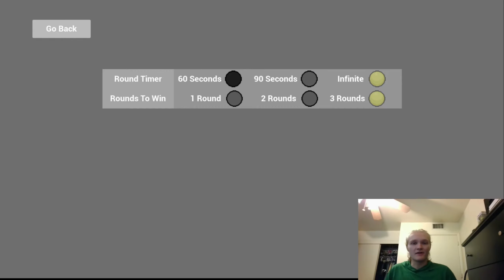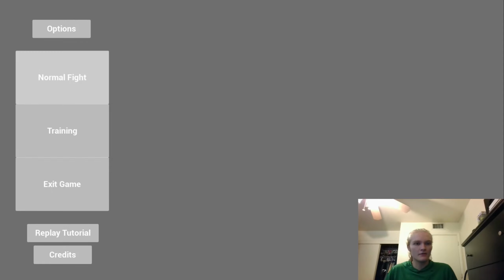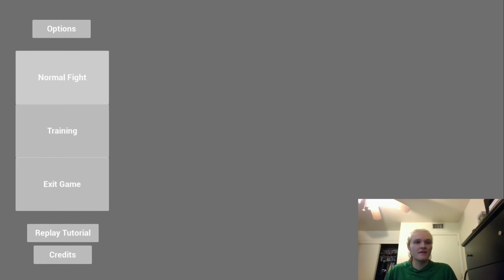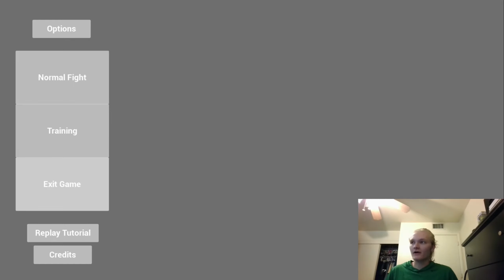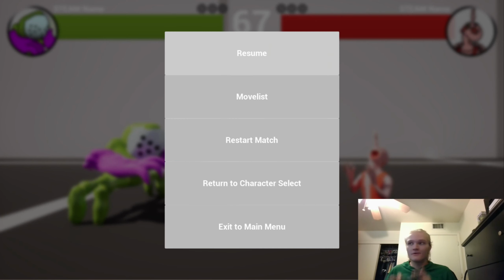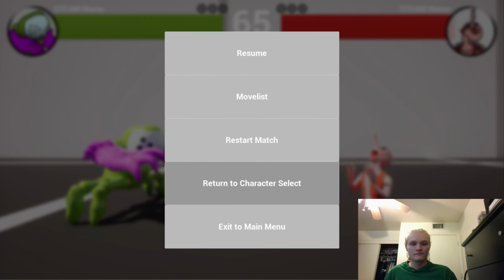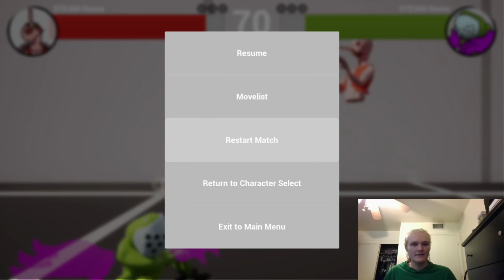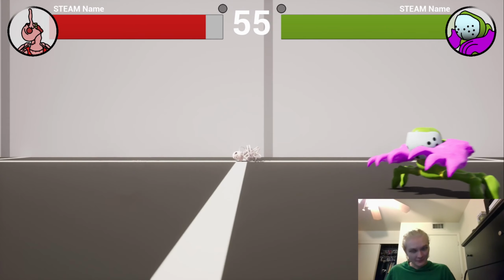NIE Update 10 (Multiplayer UI Control, Save Data, and Exporting Game)